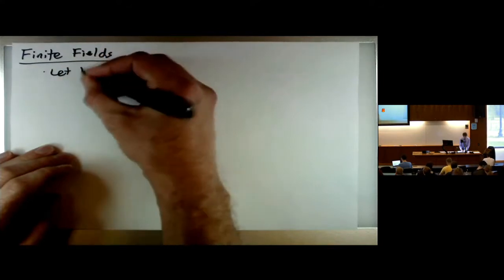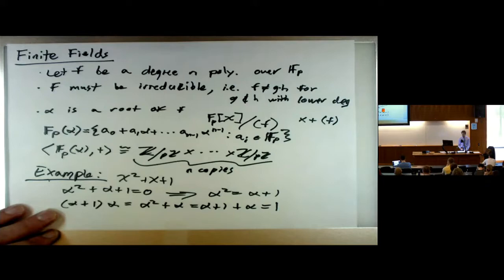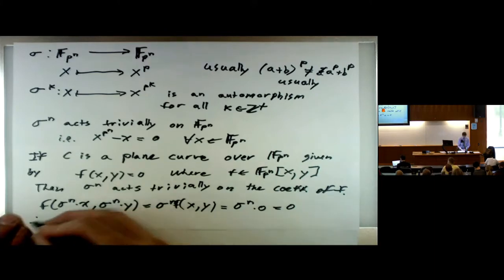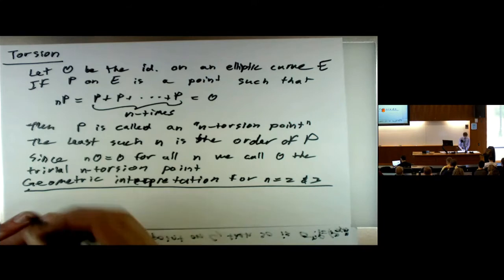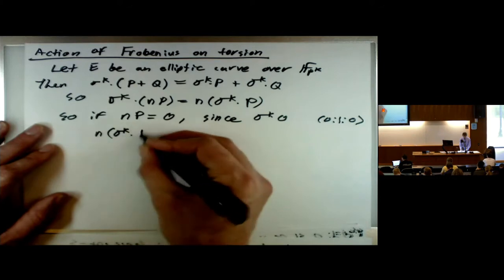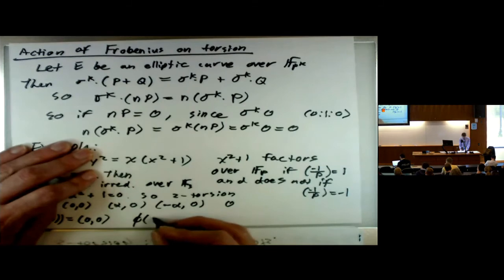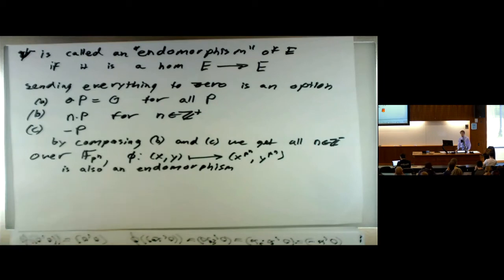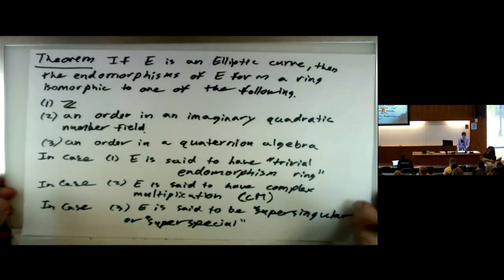Elliptic curves over finite fields (Erik Wallace) Lecture 2-4